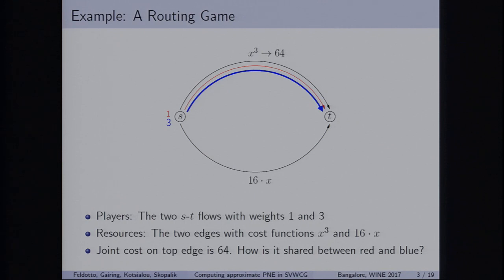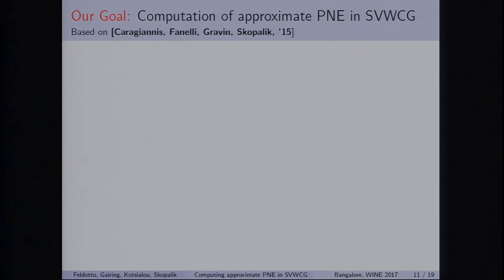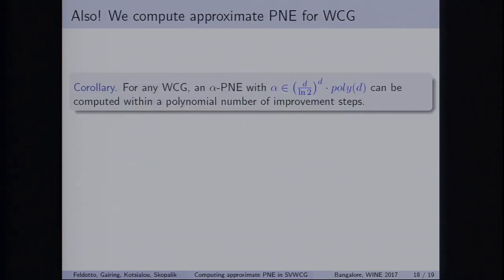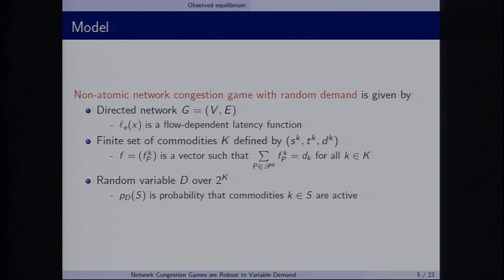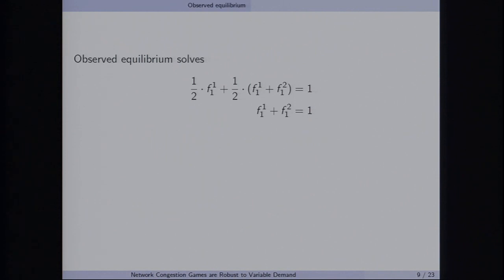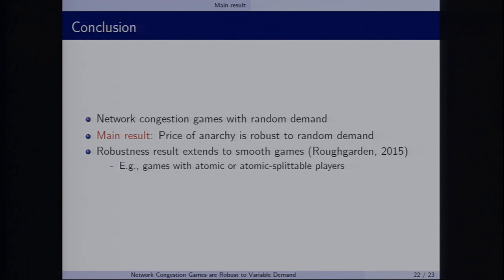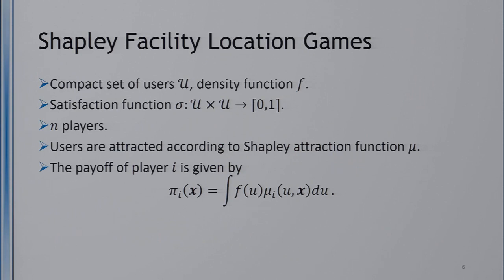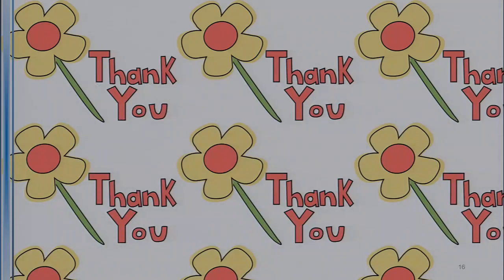Day 2: Session 3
Matthias Feldotto, Martin Gairing, Grammateia Kotsialou and Alexander Skopalik : "Computing Approximate Pure Nash Equilibria in Shapley Value Weighted Congestion Games"

Jose Correa, Ruben Hoeksma and Marc Schroder : "Network Congestion Games are Robust for Variable Demand"

Omer Ben-Porat and Moshe Tennenholtz "Shapley Facility Location Games"